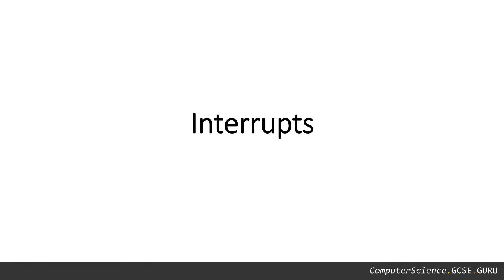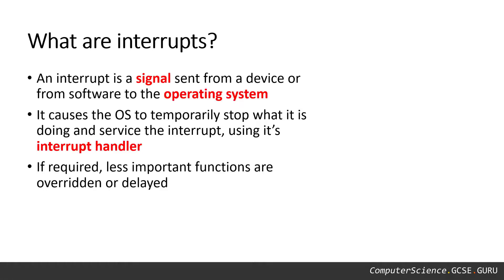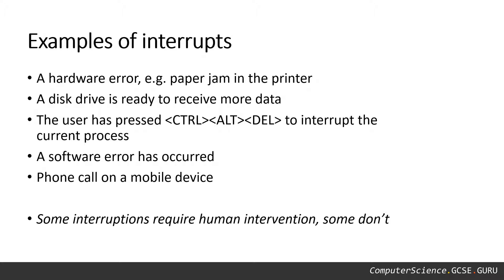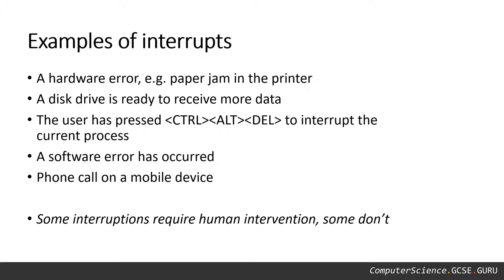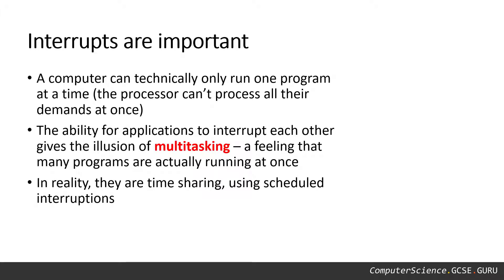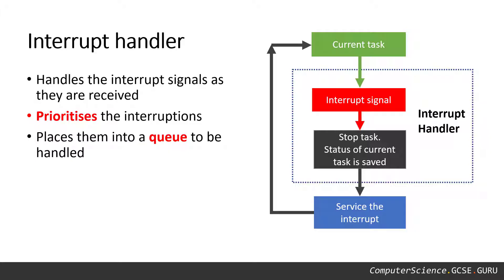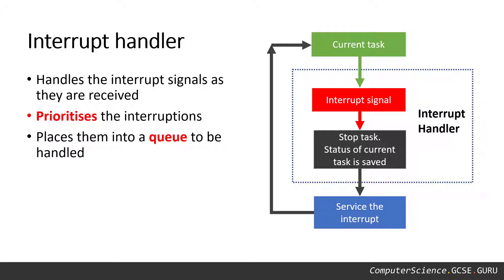Computer Interrupts Explained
An interrupt is a signal sent from a device or from software to the operating system.

It causes the OS to temporarily stop what it is doing and service the interrupt, using it’s interrupt handler.

Interrupts are needed for computers to multitask.